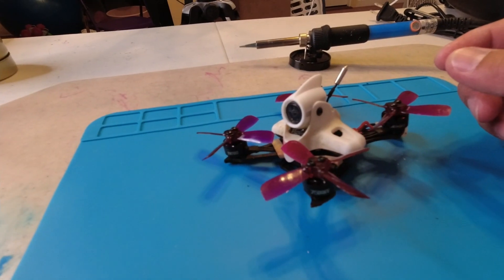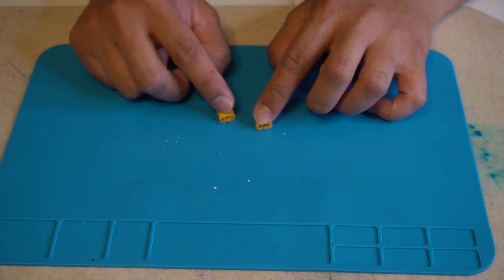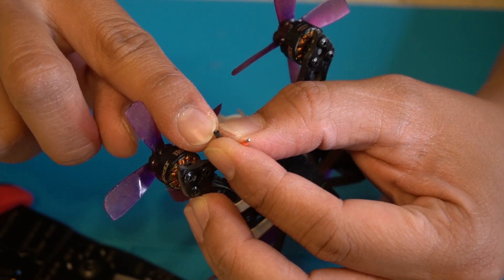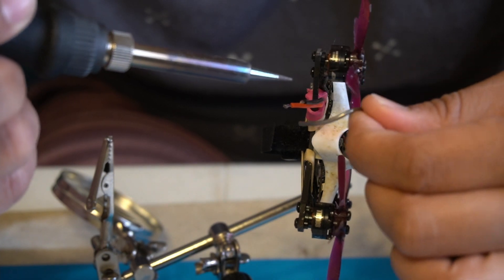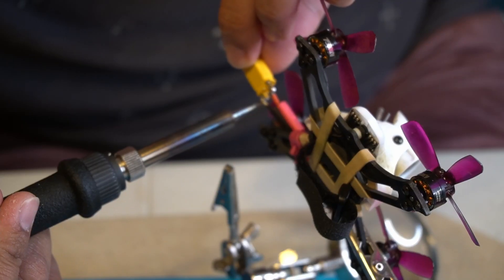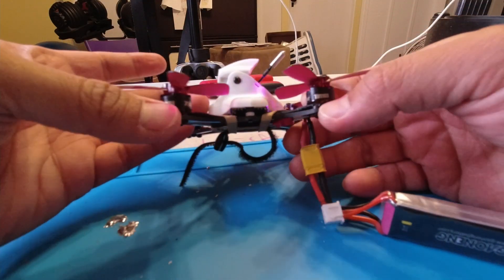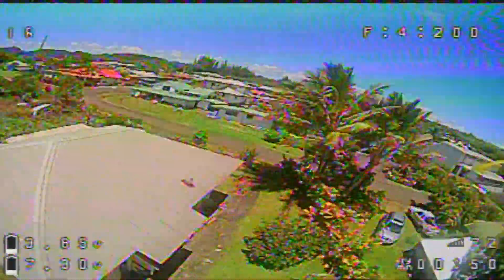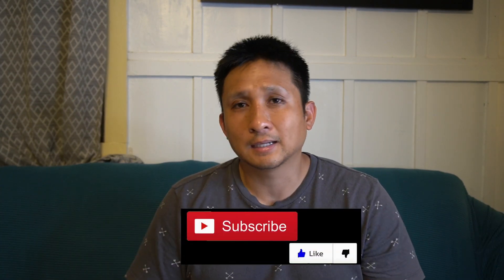Emax Tinyhawk 2 Race XT30 Upgrade and First Flight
I try my hand at my very first modification to my FPV drone, upgrading my Emax Tinyhawk 2 Race with the JST PH2.0 Connector to an XT30.  In short, this simple upgrade will lead to a more consistent flight, less battery sag, and having the need to carry individual 1s batteries.

Watch as I muddle my way through and share some tips to making the conversion easier!

Is it worth it, YES!

Emax Tinyhawk 2 Race

Batteries
2S GNB 450 mah

XT30 Connector

Silicon Solder Mat & Helping Hands

Soldering Iron

Wire Cutter/Stripper

Here are products I use, and by no means, there is any pressure to purchase these items.  Any purchase would help in sustaining future videos!

Filming Gear

Main Camera Camera
Sony a6100 Kit

Shotgun Mini Mic
Comica CVM-VM10ii

Manfrotto Tripod

18" Ring Light